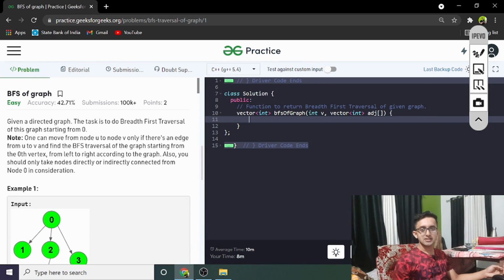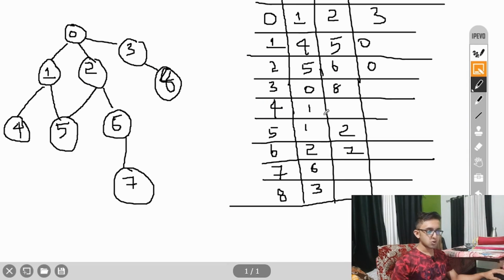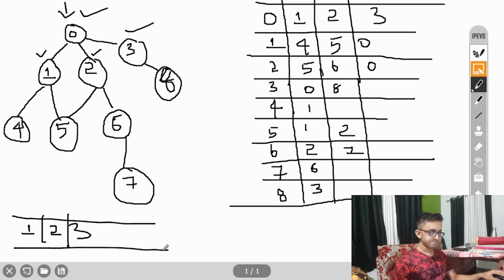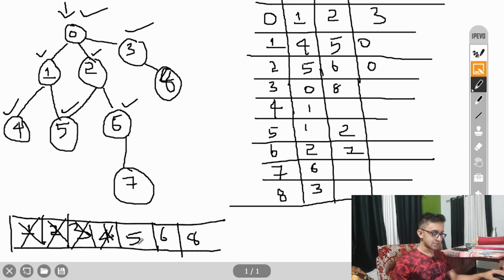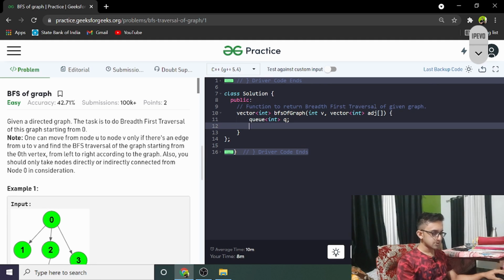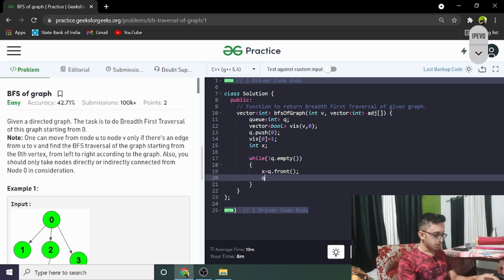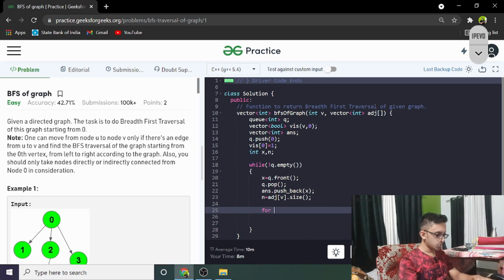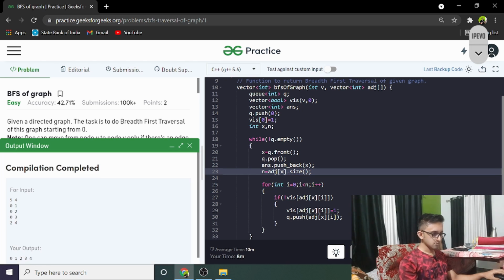Breadth First Search(BFS) in Graph with Implementation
Hello Everyone,

I would love to hang out with you guys .. since you did cope up with my whole video..